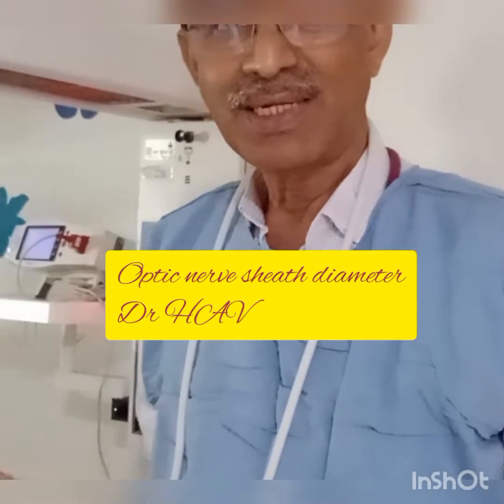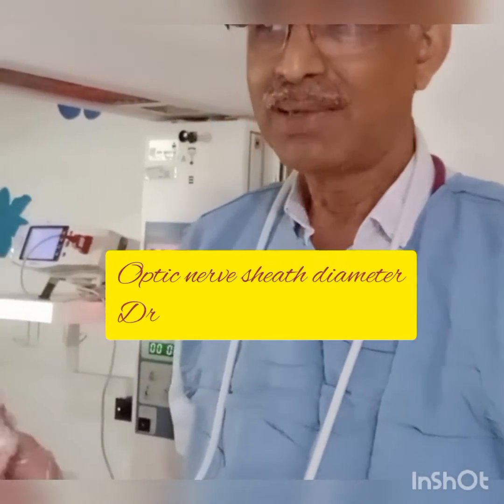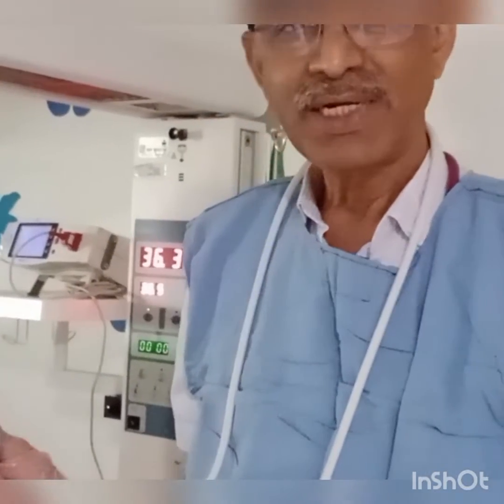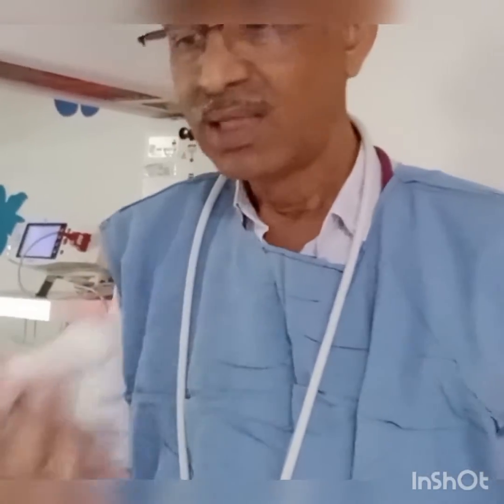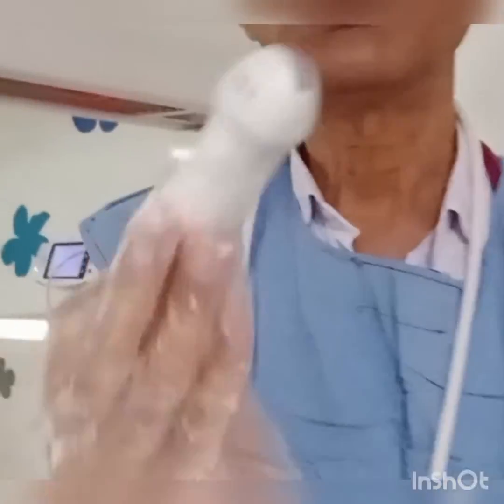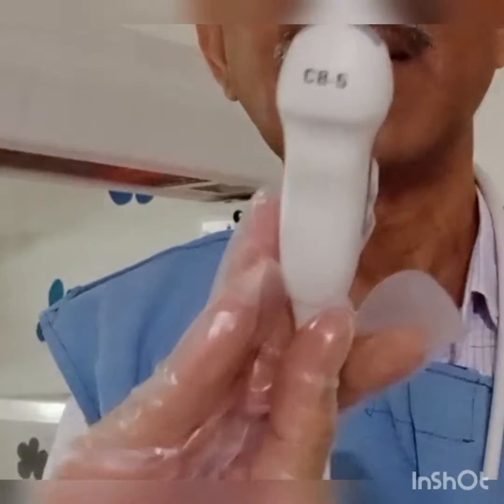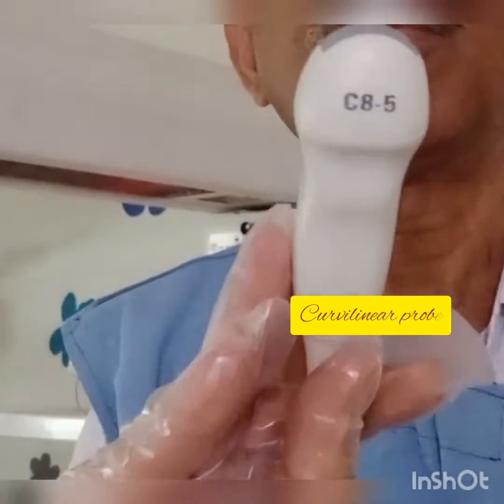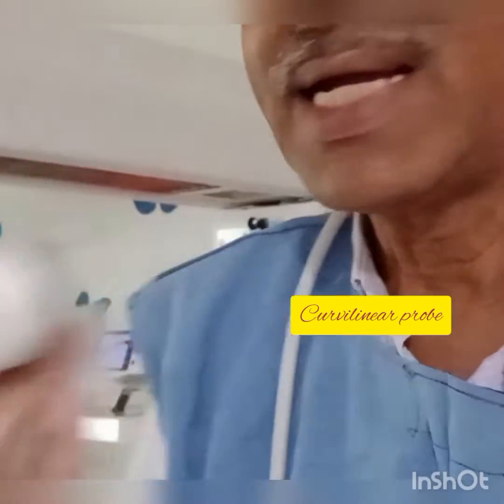Ultrasound determined optic nerve sheath diameter (ONSD)